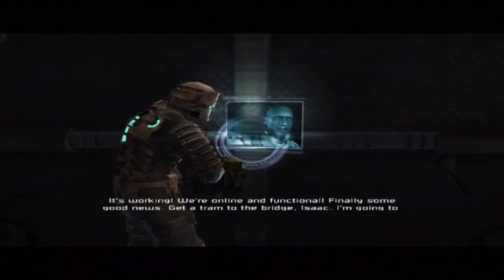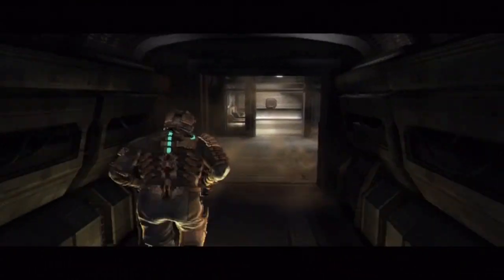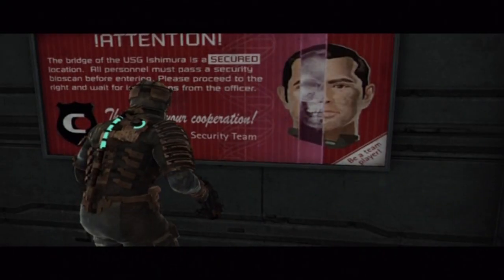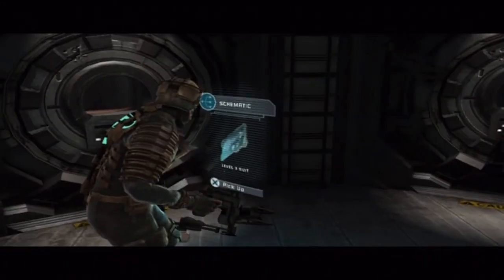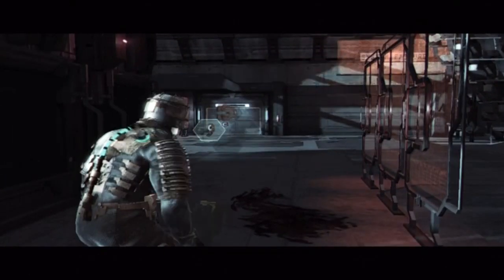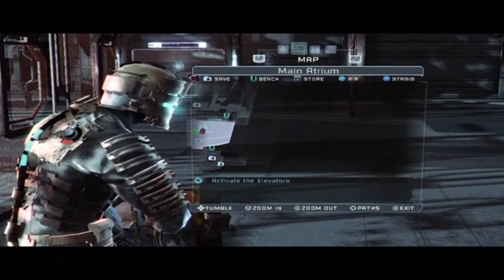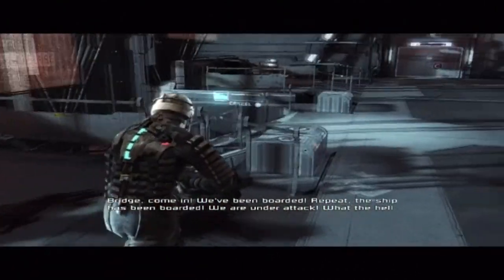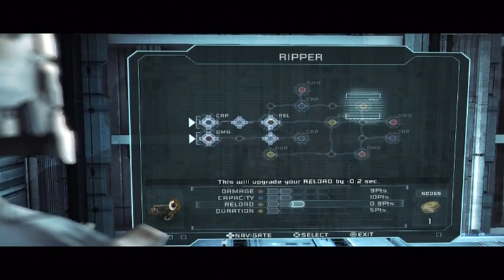Let's Play Dead Space Pt. 7, The Burdge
Love those big guys. for now